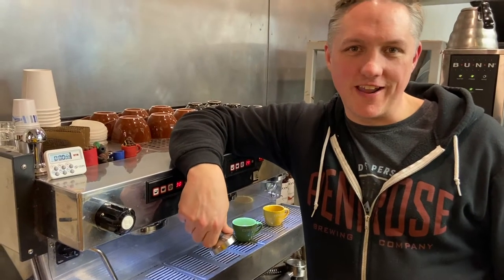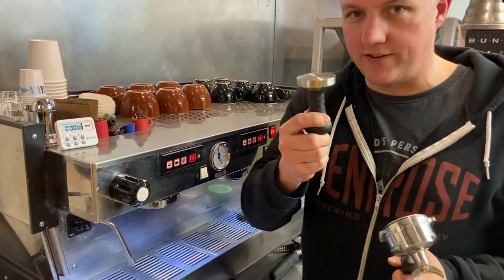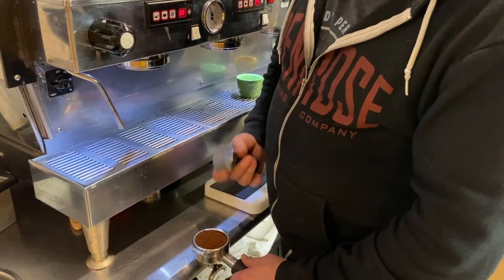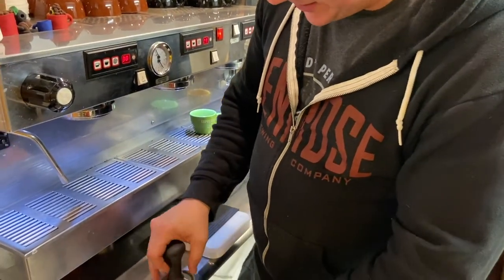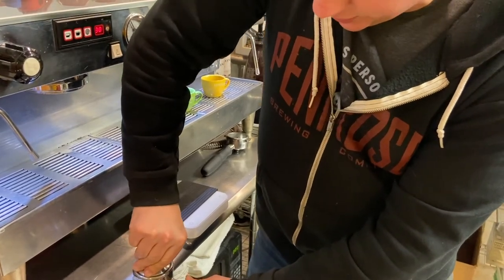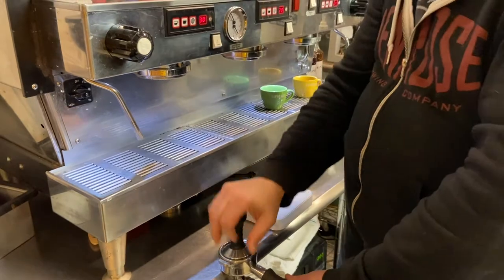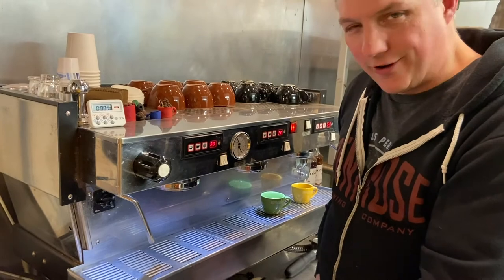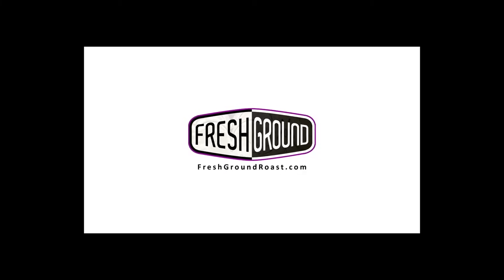How to Tamp Coffee Properly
Tips and tricks on how to tamp coffee correctly and save your body from strain. A great resource for cafe owners and baristas looking to improve their craft.